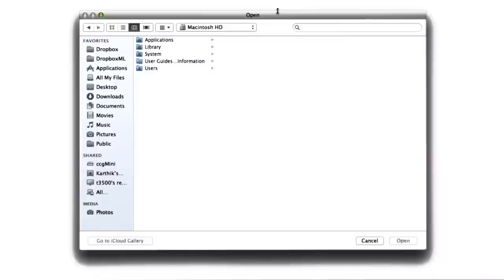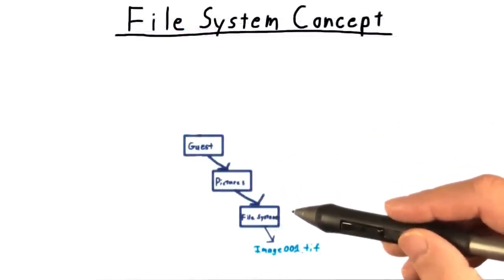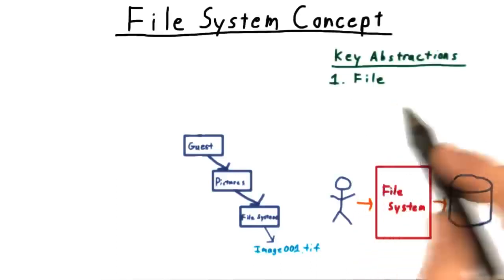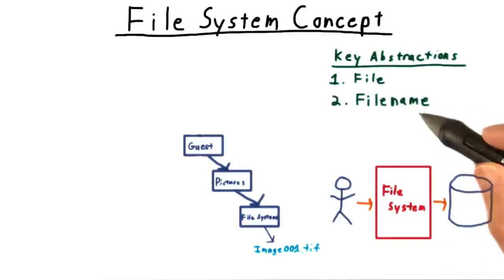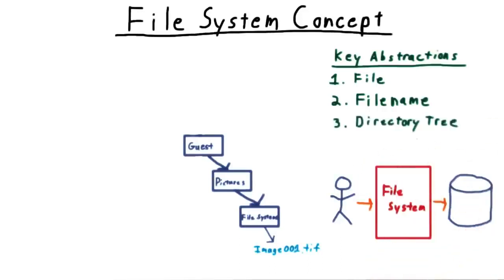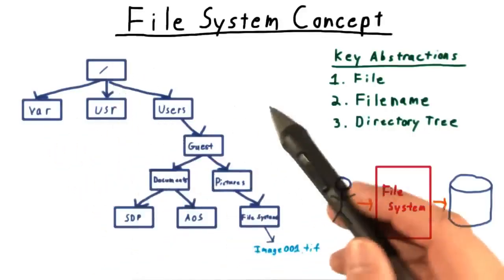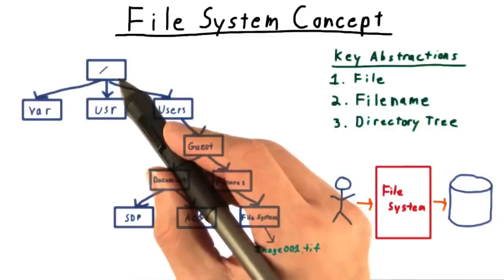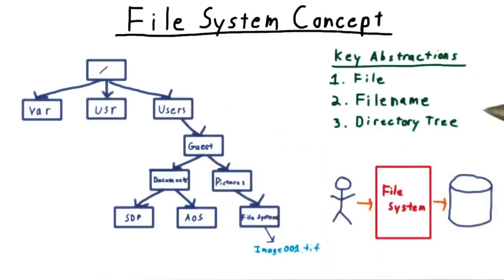by Akshay meshram